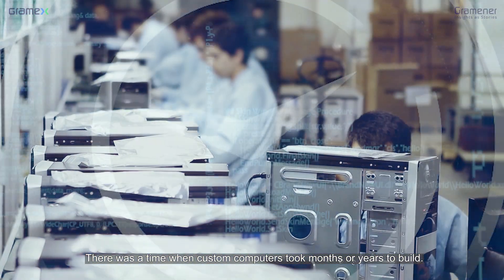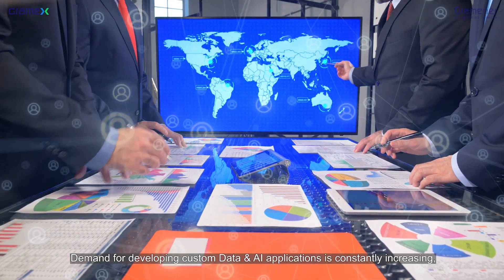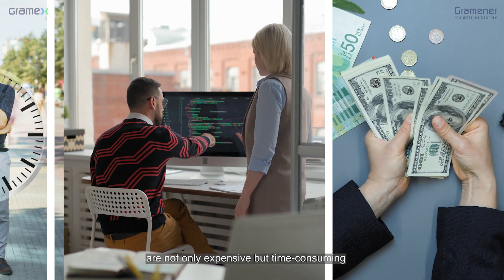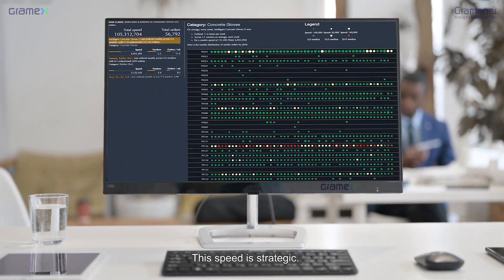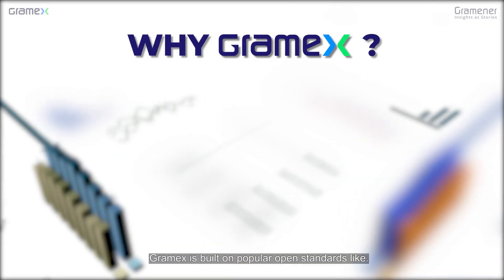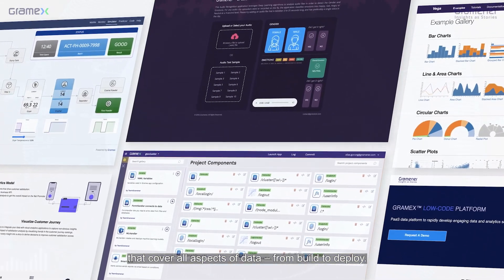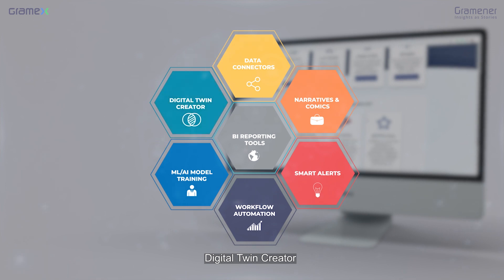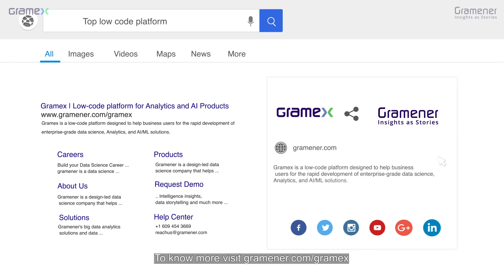Gramex Low Code Platform to Build Data and AI Applications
Gramex is our low code development platform. Gramex has the stand-alone capability to build custom data and AI applications from the scratch. It can easily integrate into any of your existing reporting systems or software ecosystem.

Gramex can enable citizen development in your organization and reduces the go-to-market time of your solutions by almost 50%.

1. Know more about Gramex
2.
3.